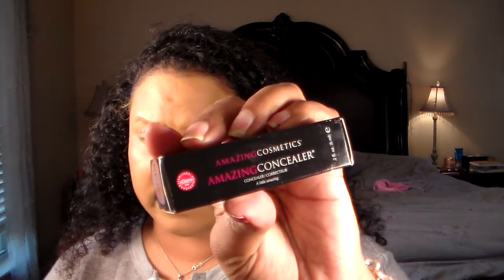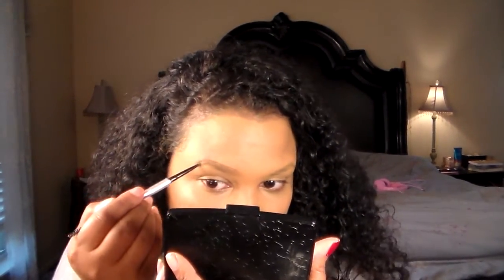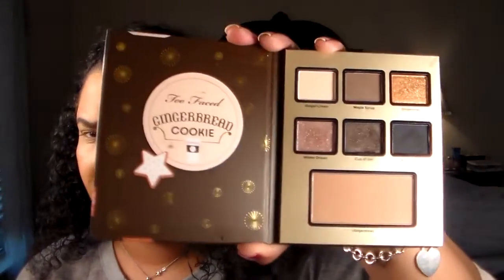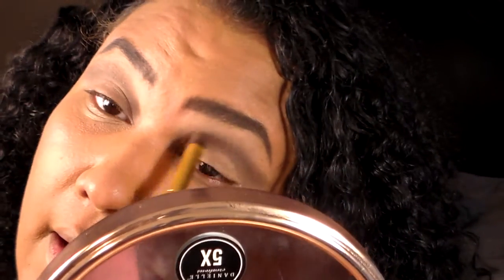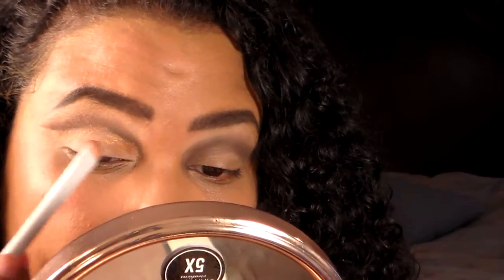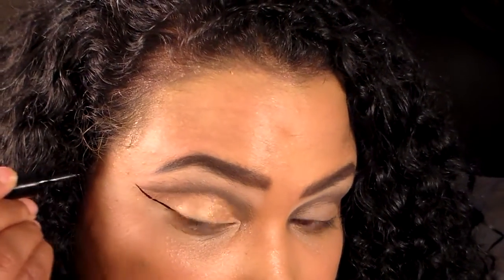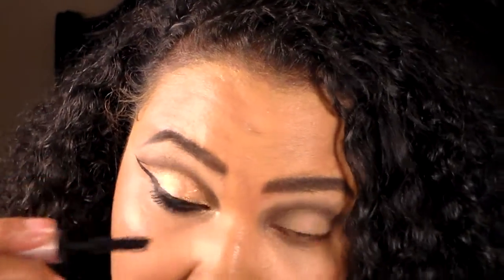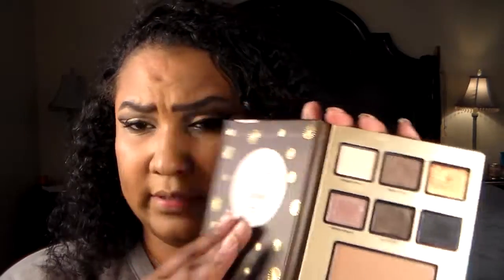Simple Cut Crease Look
This is a Simple Cut Crease look for anytime!
I used the Ginger Bread Cookie Paletet by Too Faced Grand Hotel Christmas in New York collection
Eyes
GingerBread Cookie Palette by Too faced
Wet N Wild Mega Liner in Black
Better than Sex Mascara by Too Faced
Benefit Brow  precise Pencil in 6
Benefit Ka Brow pomade in 5
LA Girls Pro Concealer
Face
Milani Correct and conceal in 09 Tn
Amazing Cosmetics Amazing Concealer in Caramel
NYX yellow powder HD
LASHED Translucent loose powder in Natural
Too Faced Contour cocoa Palette
Becca Skin Perfecting Shimmer in Opal
Blush by Too faced Gingerbread Palette

Lips
Too Faced Melted Matte in liquid lip color in Lady Balls